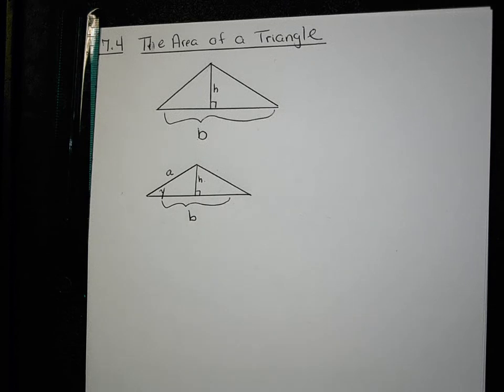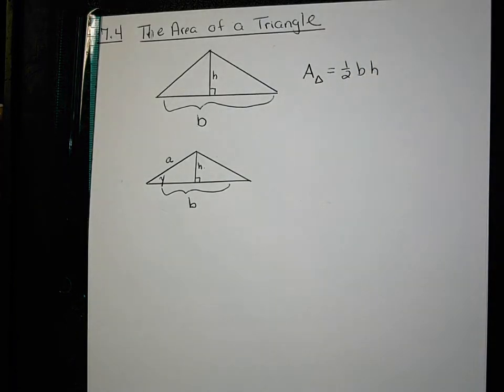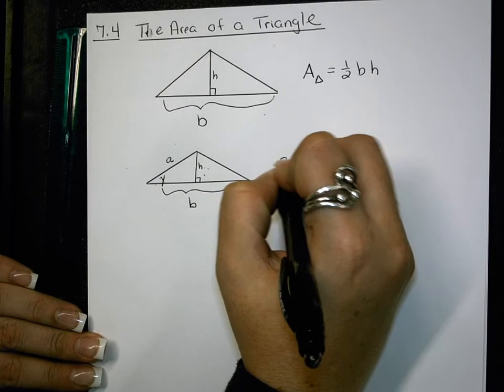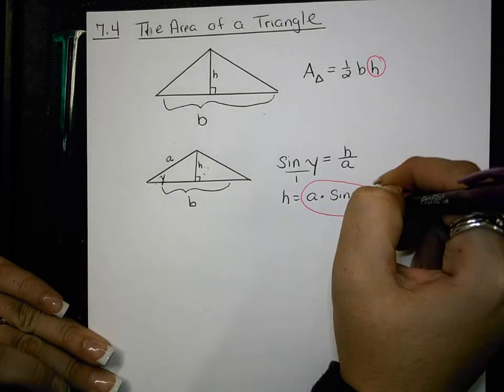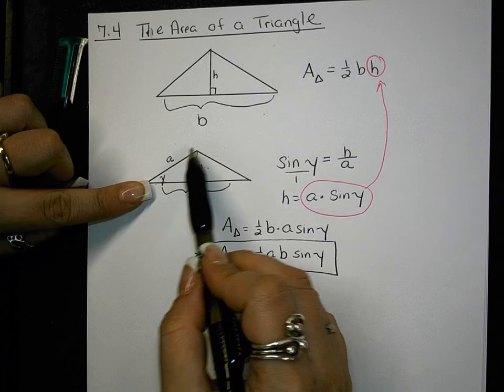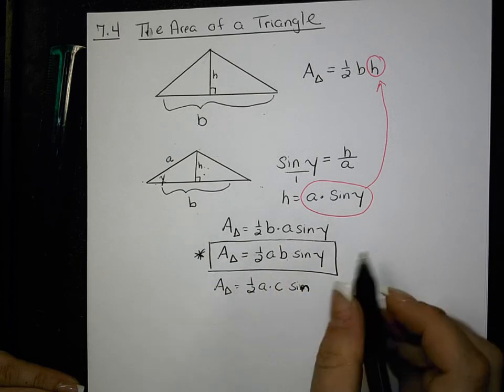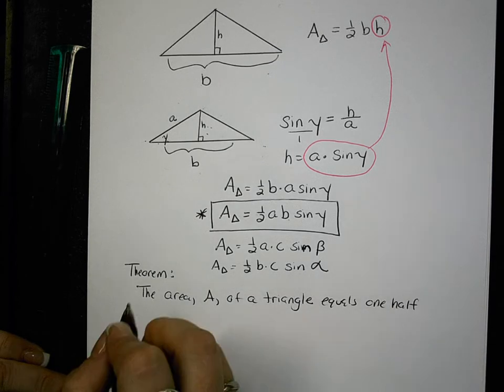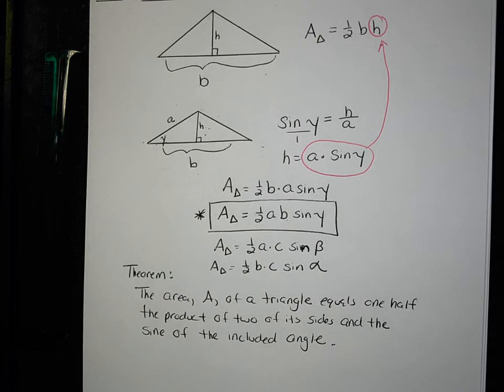Area of a Triangle.AVI